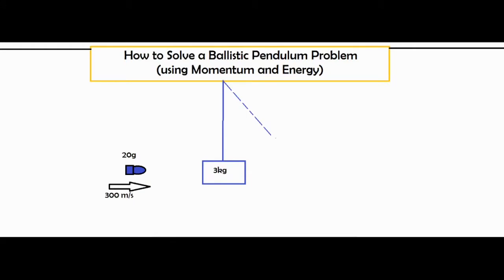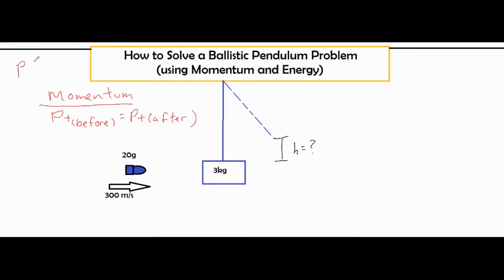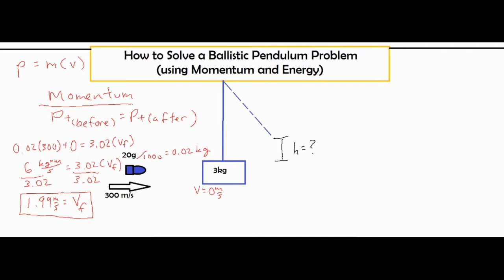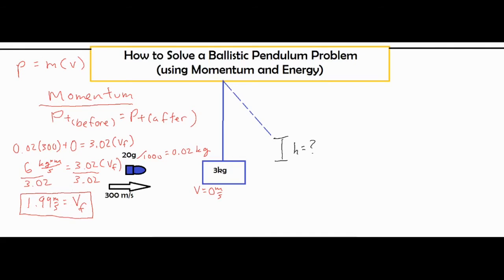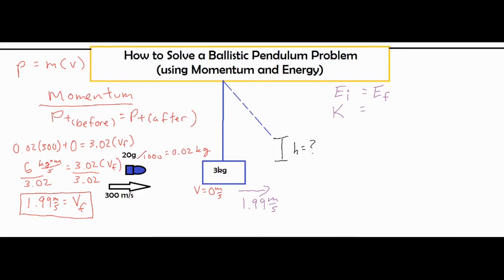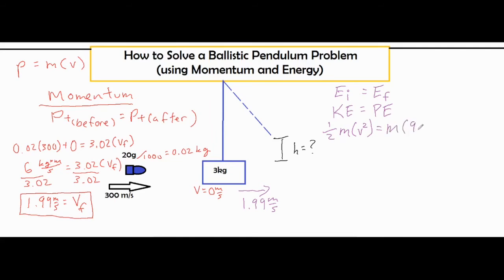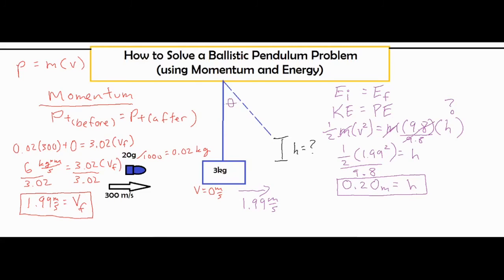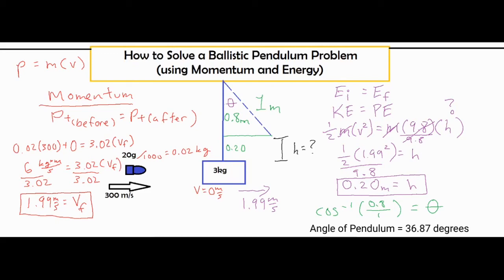How to Solve a Ballistic Pendulum Problem (using Momentum & Energy)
In this video, conservation of momentum and conservation of energy are both utilized to solve for the maximum height of a pendulum after being struck by a bullet (inelastic collision). In addition, at the end of the video the angle at which the pendulum swing up is also solved for.